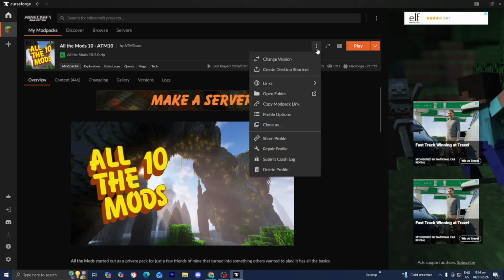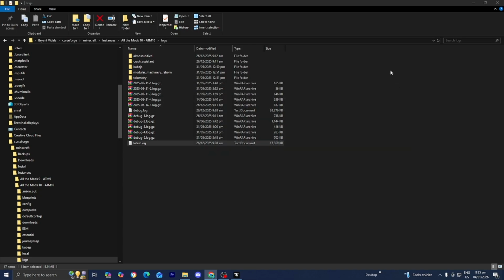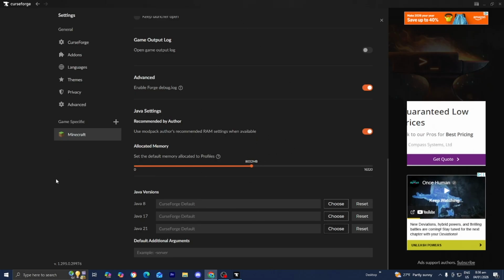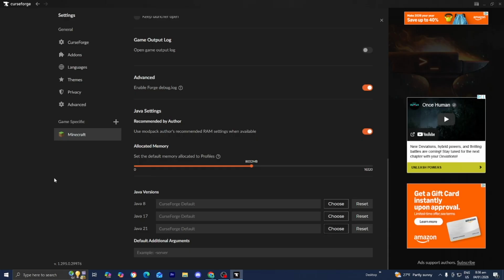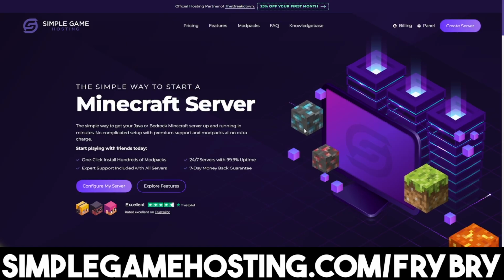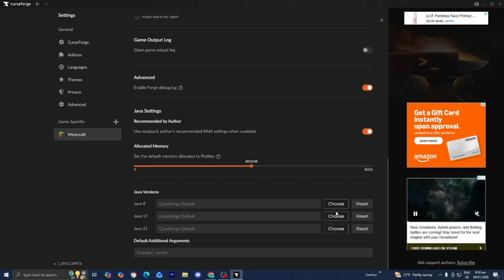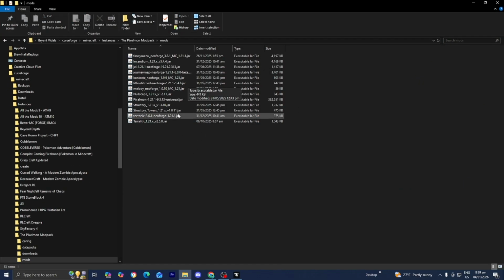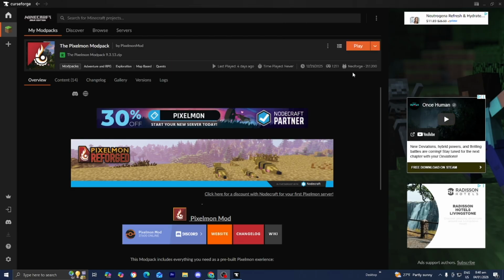How To Fix Curseforge Modpacks Crashing On Startup! - Tutorial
In this video, I show you how to fix CurseForge modpacks crashing on startup step by step. If your CurseForge modpack won’t launch, crashes instantly, or closes while loading, this guide will help you fix the issue quickly.